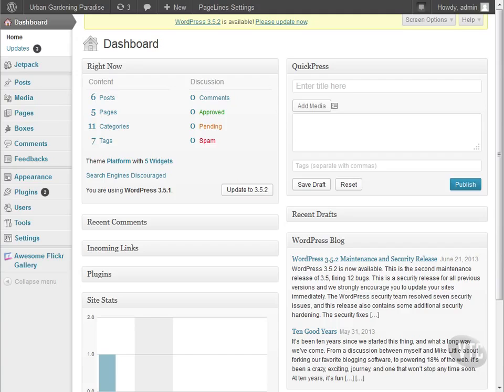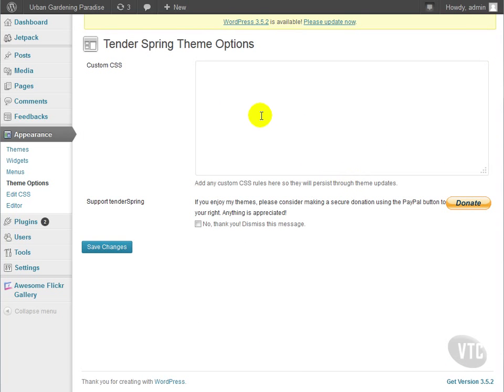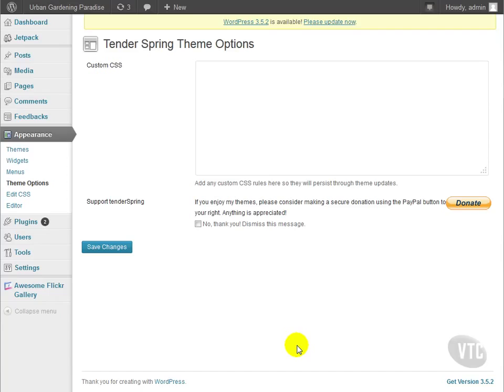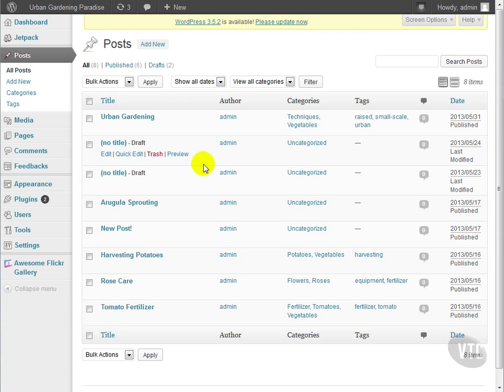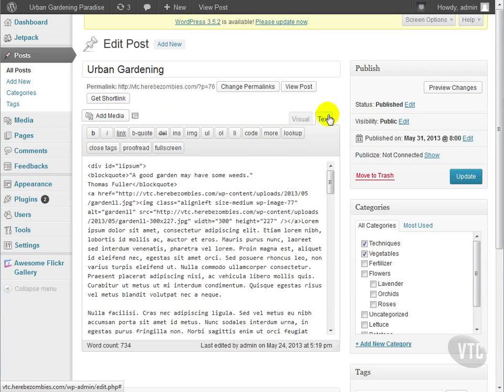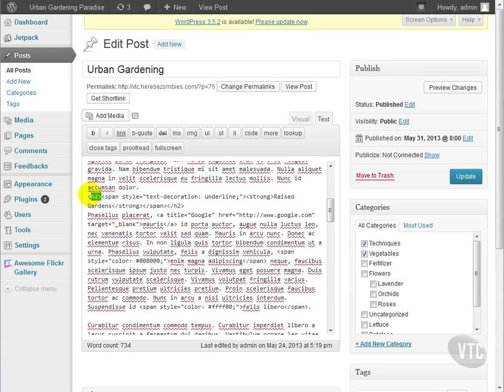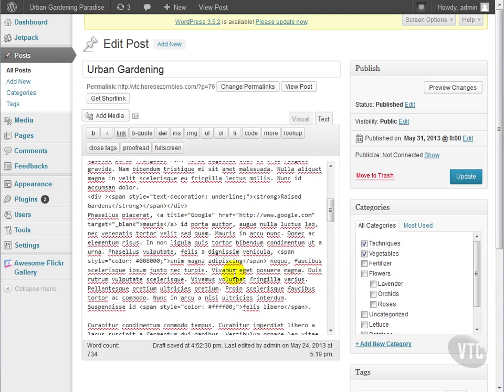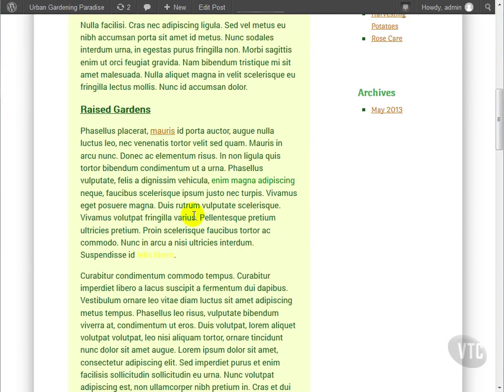Wordpress Tutorial for Beginners 28 Advanced Customization Part 1